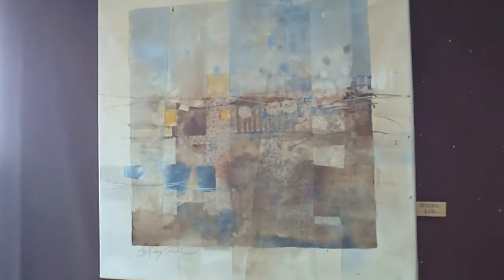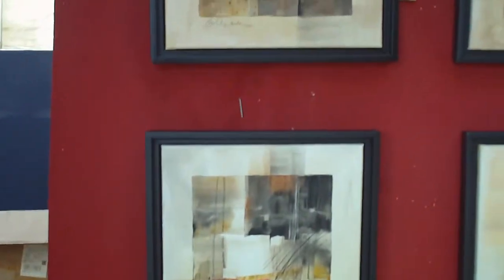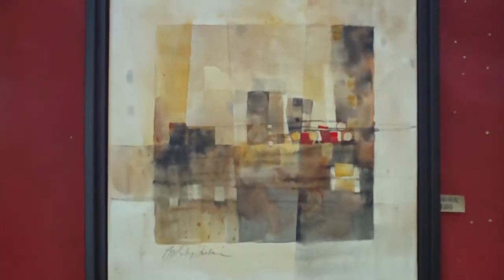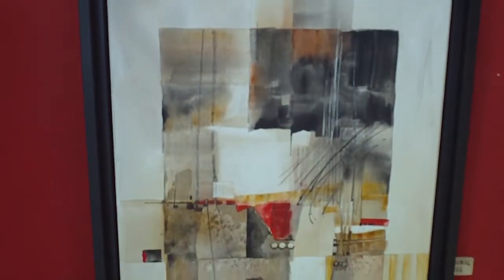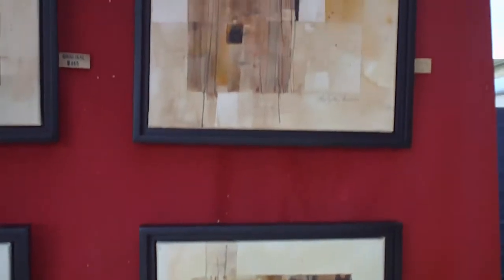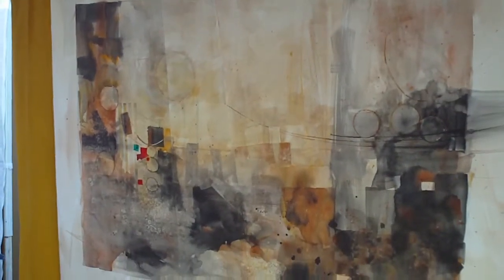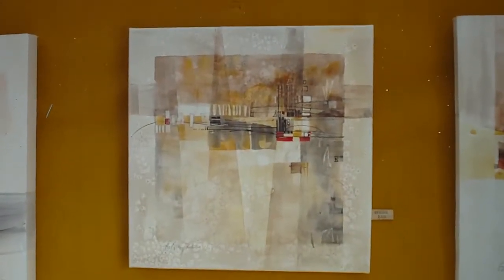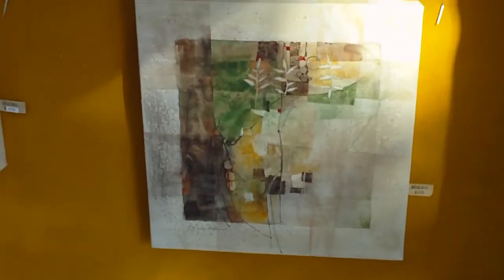meet Peggy Furlin. watercolor painter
minute to spin it with Jack Boyle at CraftArt show in St. Petersburg